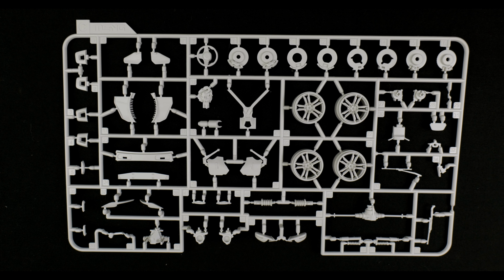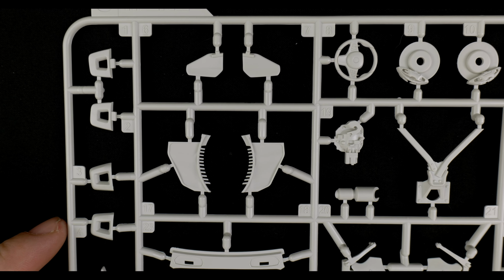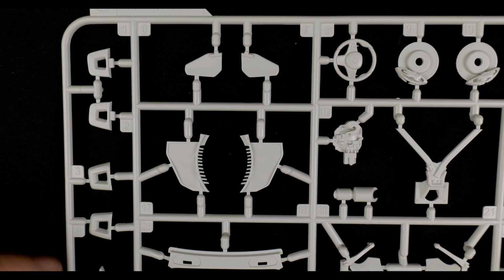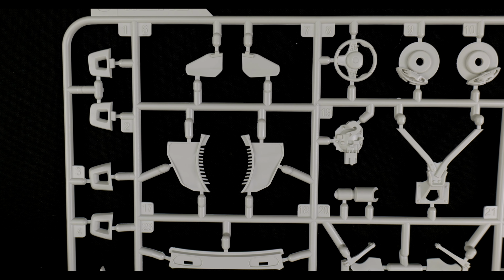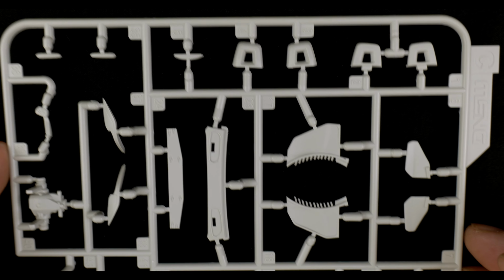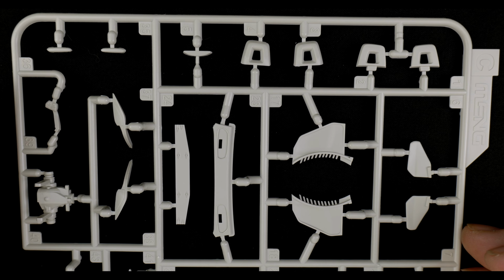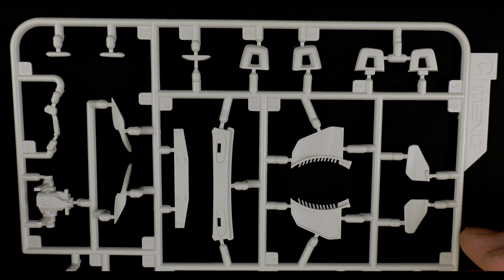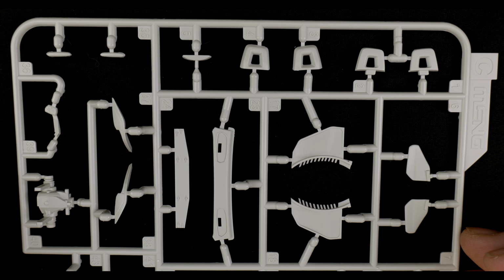Whats In The Box | BMW Z4 M40i , Meng Models | Unboxing